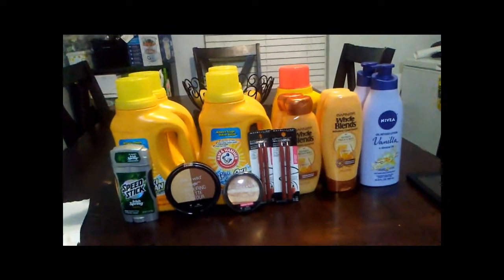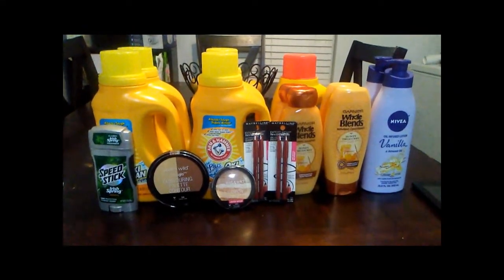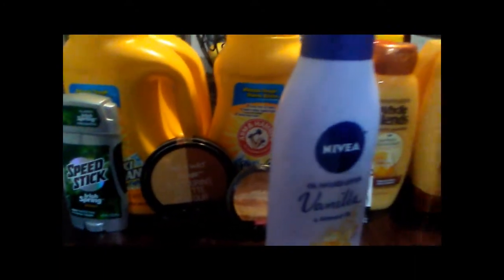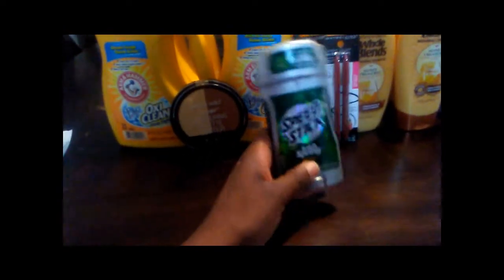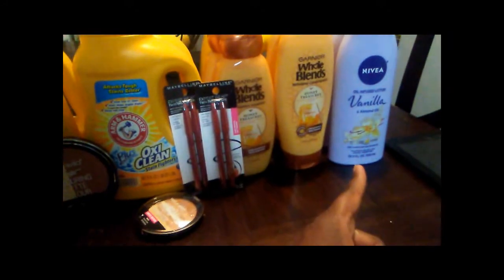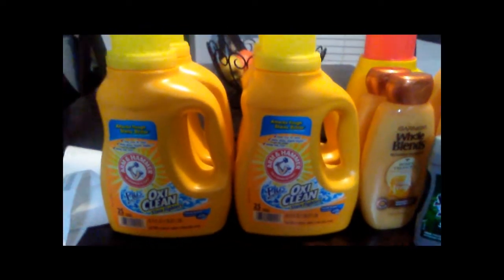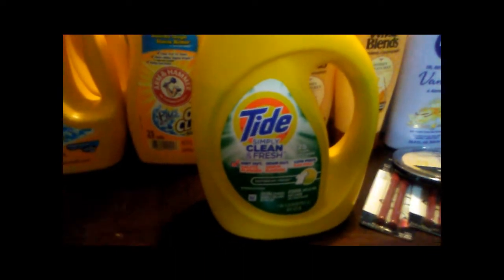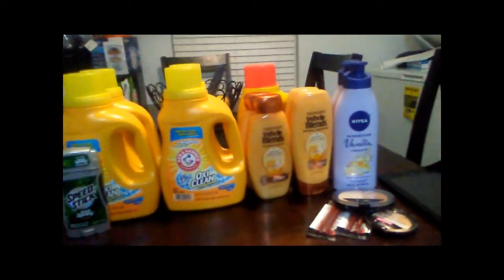$5 00 cvs challenge done right LOL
$5.00 challenge